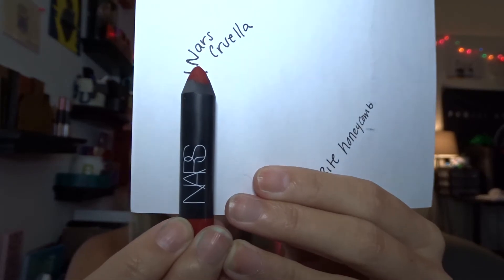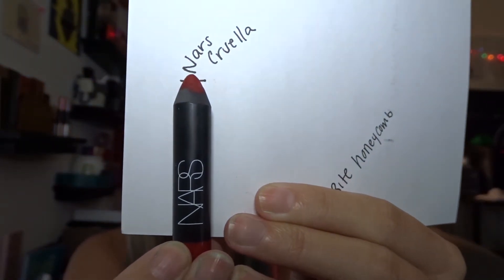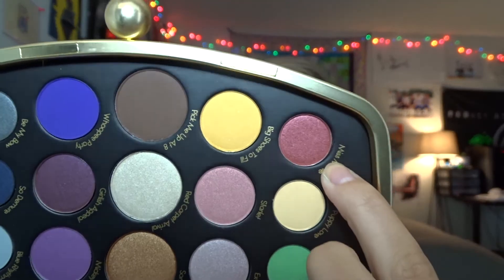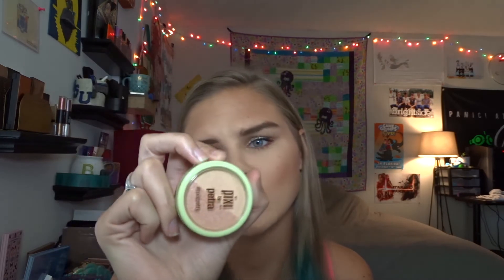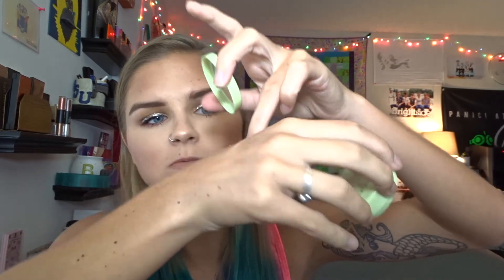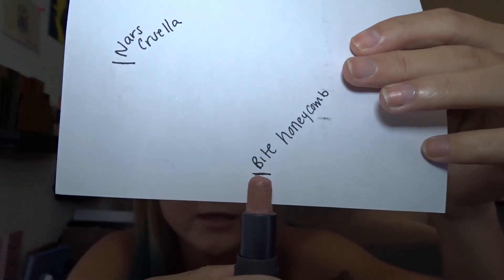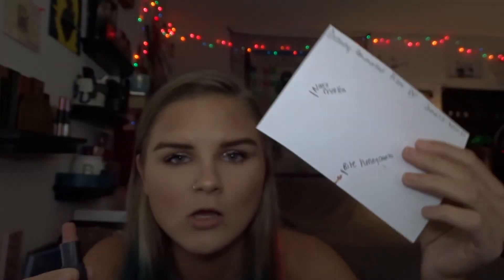Disney Animated Film Project Pan | Intro | Pantastic Ladies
hey guys this was supposed to go up yesterday but i was having wifi issues and I am on vacation visiting family so I'm trying to get in as much family time as possible. I hope you guys all understand. I hope you enjoy.

Cathline Doucet
Ane Cathrine @panningwithagemini
Joy Baybayan  Joyeuxvestal
Kassi @makeupfashionka
Katrin princessholosparkles
Marisol @soldoesmakeup
Andi Lvsnthr andi182pans
Molly Royse Molly Royse
Sarah sarahashley130
Kathy Kulpinski
Lori loricagney
Kasina Lucky  Kasina Lucky
Livia lillyt78m
Amina @theradagast
Jaimee Silva @asiagirl4ever80

Simone @kolbesimone
Nikki Younger _nikki_365
Liz Floridamakeupjunkie
Mathilde  @panwithstyle
Amina @theradagast